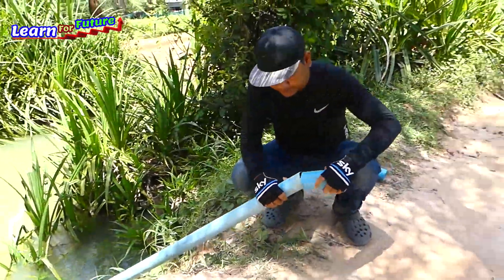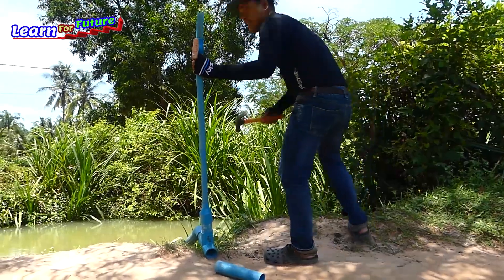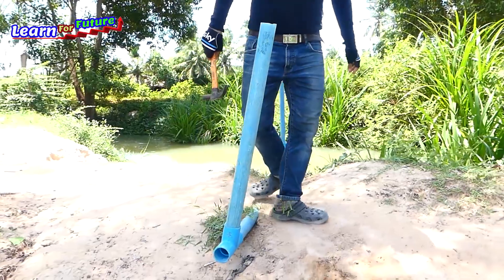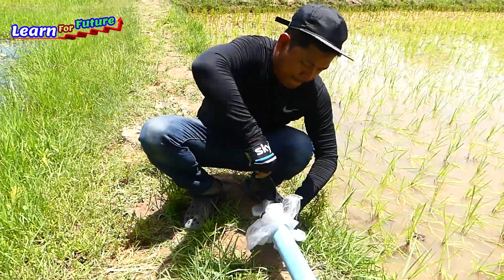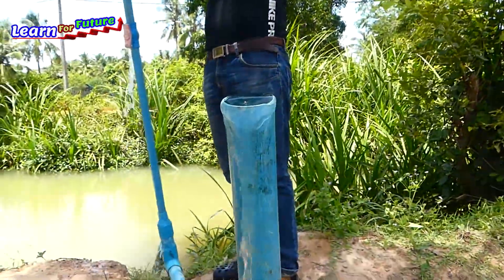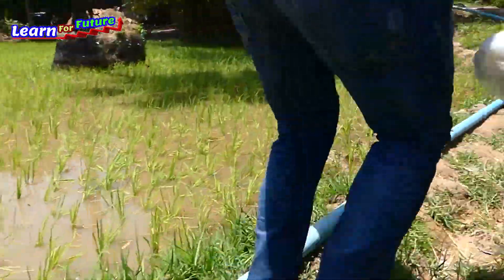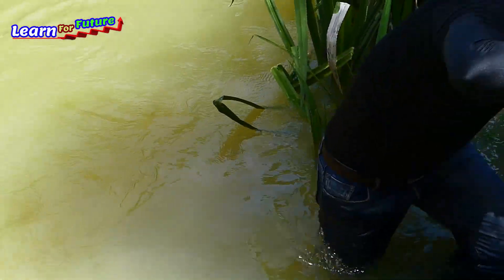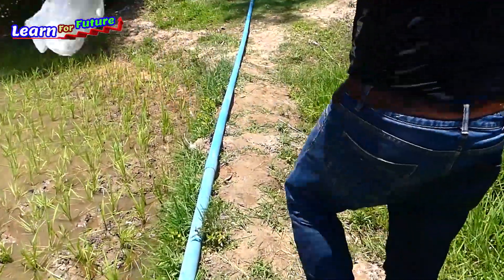Hybrid water pump -How to combine auto System with Drum Pump free energy water auto water from River